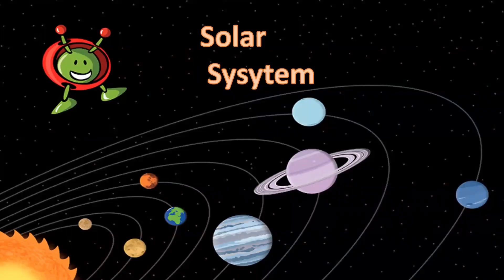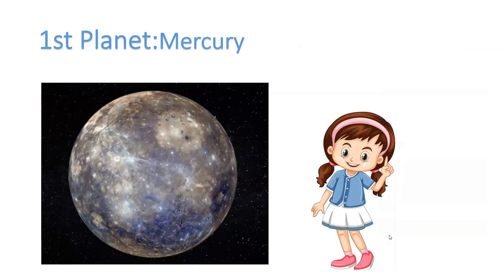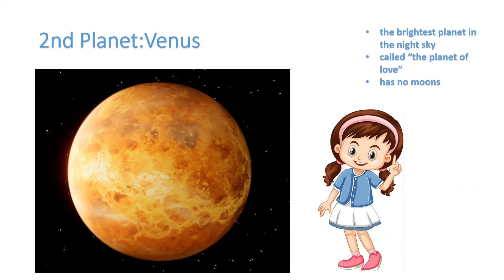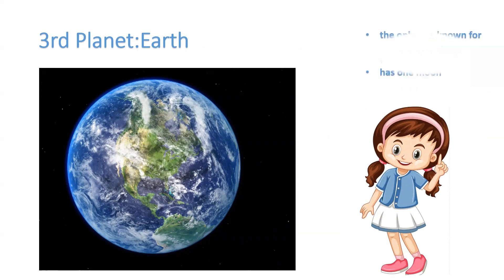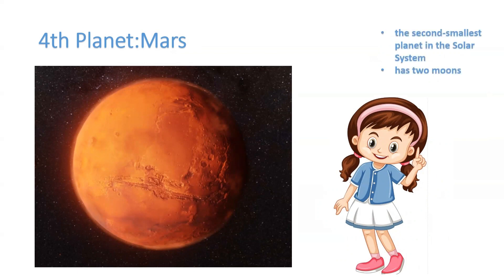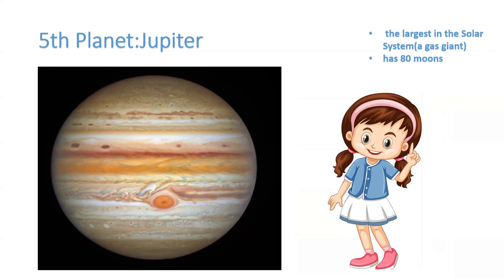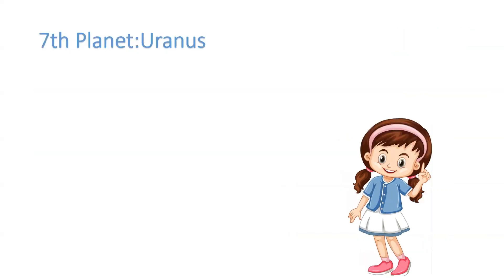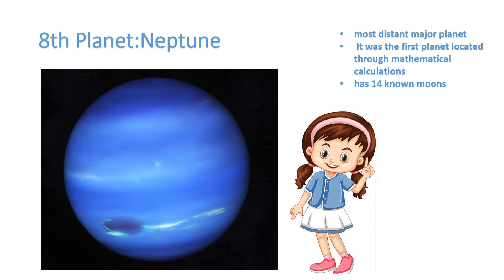Planets of the Solar System | Planets for kids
Learn about planets in our Solar system